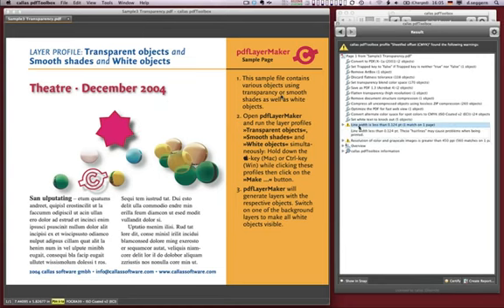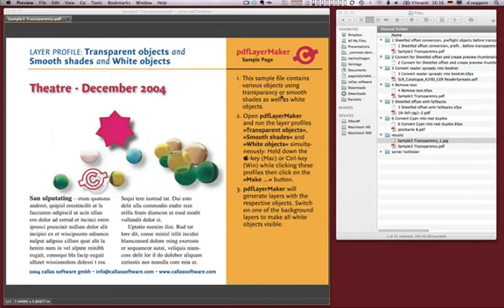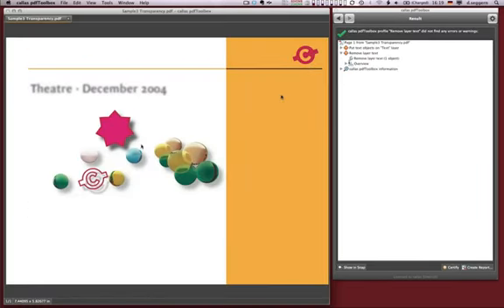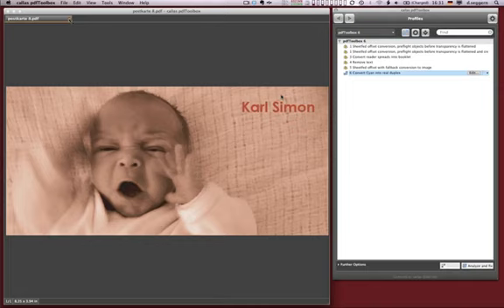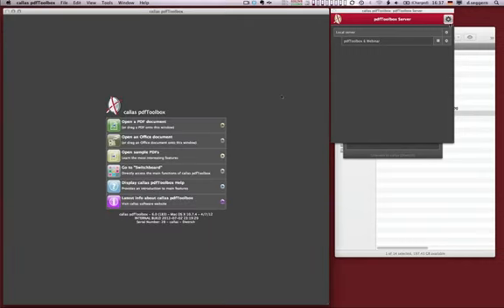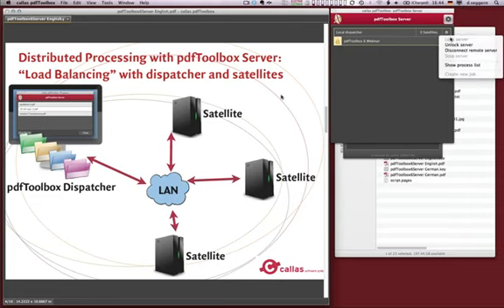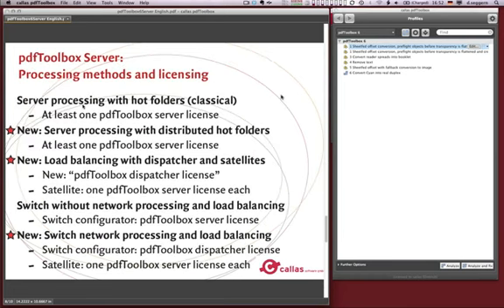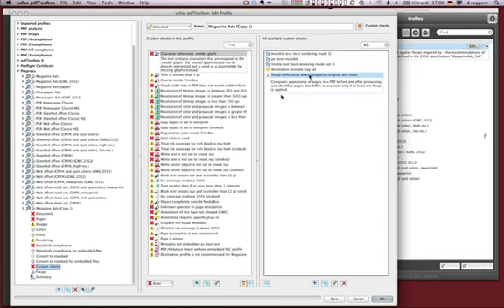New features in pdfToolbox 6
callas software held a pre-release webinar where some of the new features of pdfToolbox 6 were shown.